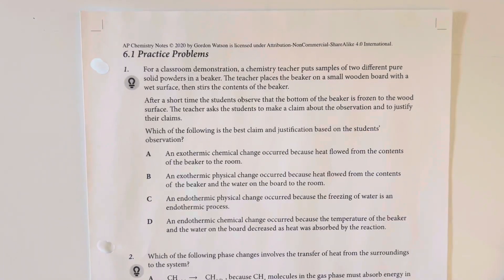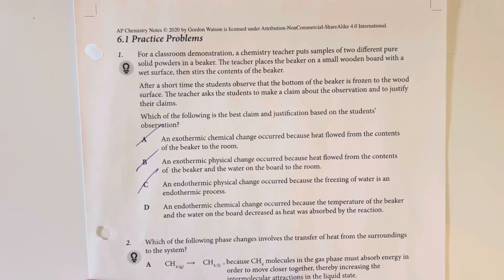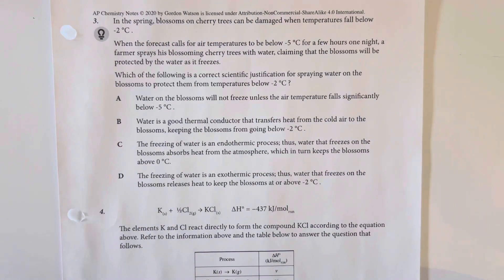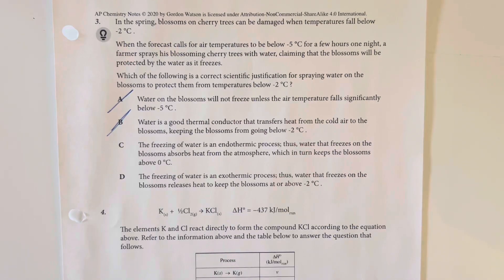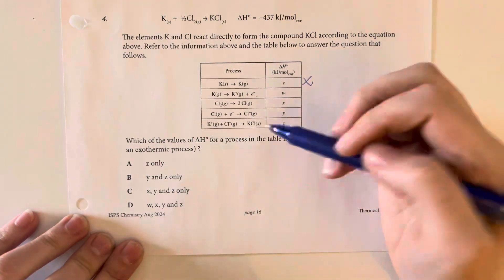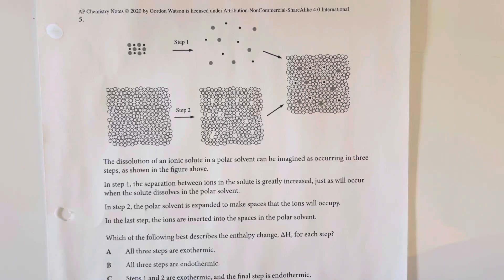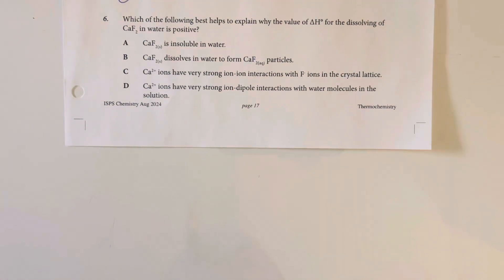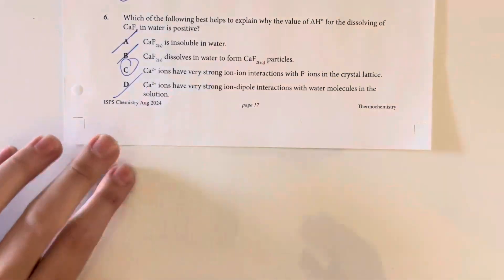AP Chemistry Unit 6.1 Practice Problems- Endothermic and Exothermic Processes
AP chemistry practice problems explain the relationship between experimental observations and the energy changes associated with a chemical or physical transformation. The temperature changes in a system indicates energy changes energy changes in a system can be described such as the heating or cooling of a substance phase changes or chemical transformations when a chemical reaction occurs the energy of the system. Either decreases exothermic reaction increases endothermic reaction or remains the same for exothermic reactions. The energy lost by the reacting species system is gained by the surroundings as heat transfer from or work done by the system likewise for endothermic reactions, the system gains energy from the surroundings by heat transfer to or work done on the system. The formation of a solution may be an exothermic or endothermic process, depending on the relative strengths of intermolecular interparticle interactions before and after the dissolution process. ￼